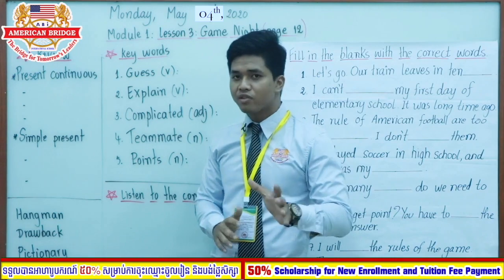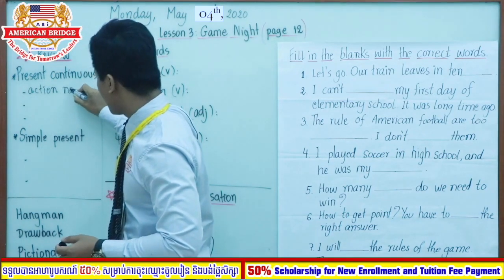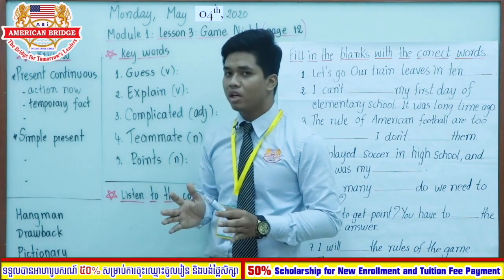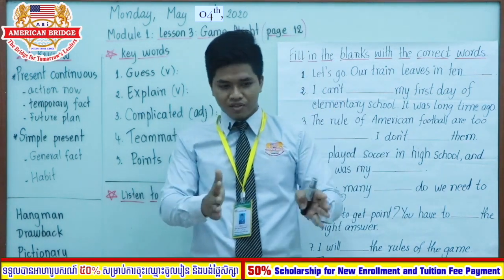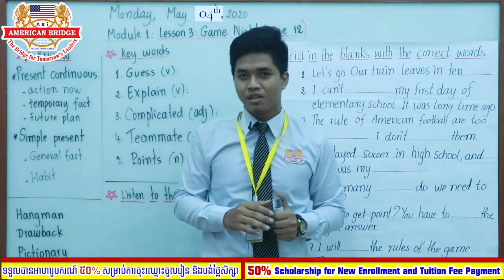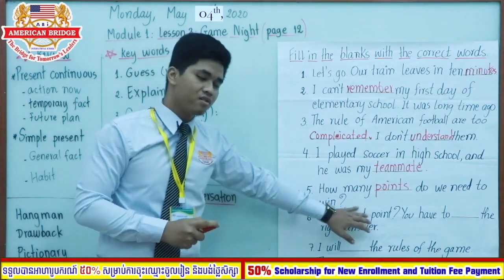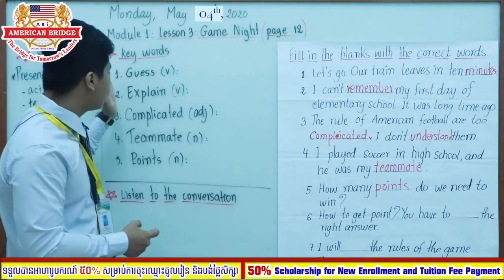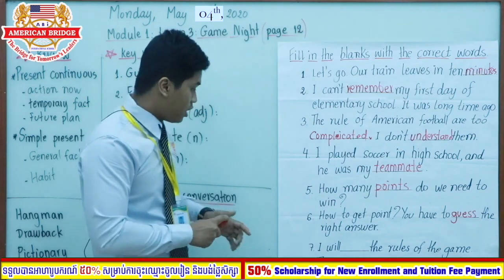Level 9A, Blueprint 4, Module 1, Unit 1, Lesson 3: Game Night, Page: 12, Date: Monday, May 04, 2020